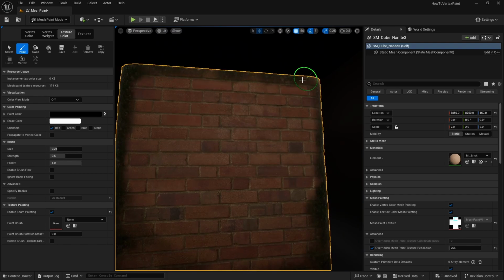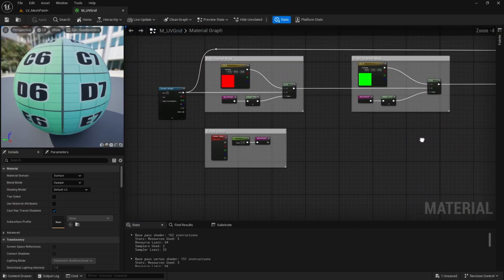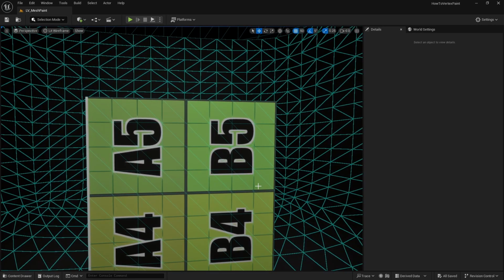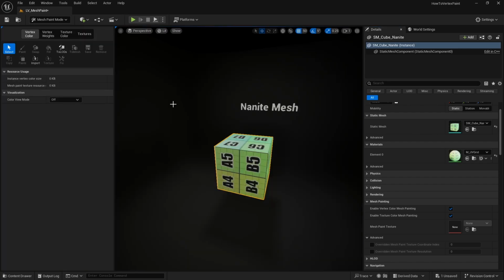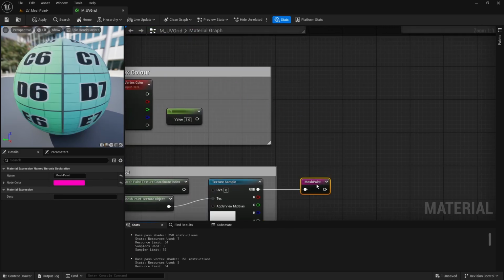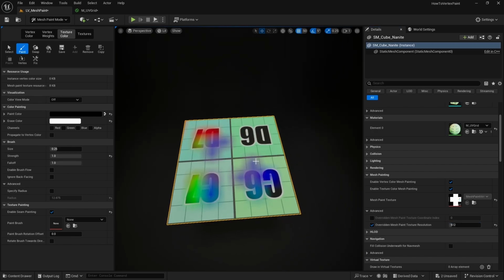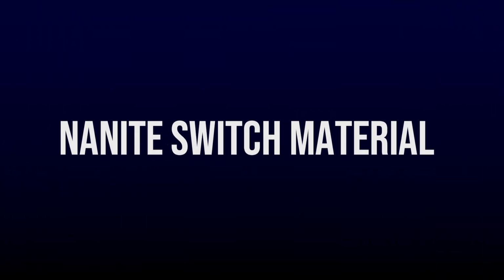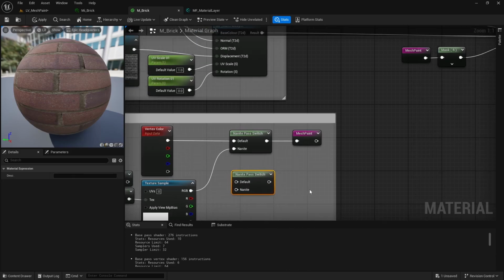Can’t Paint Nanite Meshes? Fix Vertex Painting in UE5 Fast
Learn how to use Vertex Painting in Unreal Engine 5, including how to paint Nanite meshes using the updated virtual texture workflow!

This quick and focused tutorial walks you through setting up both standard vertex painting and texture-based painting for Nanite meshes. Whether you're new to mesh painting or just confused why it’s not working with Nanite, this video clears it up fast.

Covered in this video:
How to use Vertex Paint mode in UE5
Why vertex paint doesn't work on Nanite meshes
Setting up Mesh Paint Textures
Painting over UV seams and resolution tips
Creating blend materials using vertex channels

For more detailed insights and advanced techniques, check out the links to the official Epic Games Documentation on the Mesh Paint Tool.

0:00 - Intro
0:10 - Vertex Painting
1:28 - Nanite Mesh Painting
3:51 - Nanite Switch Material